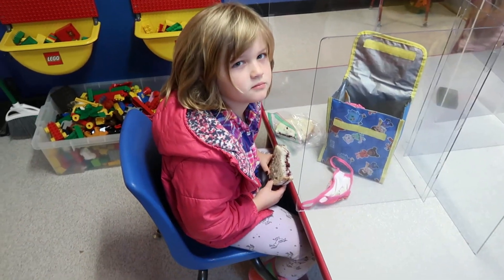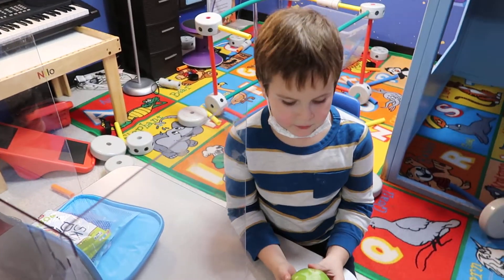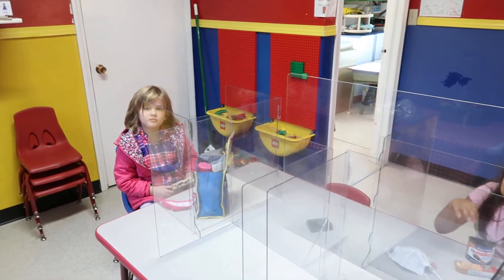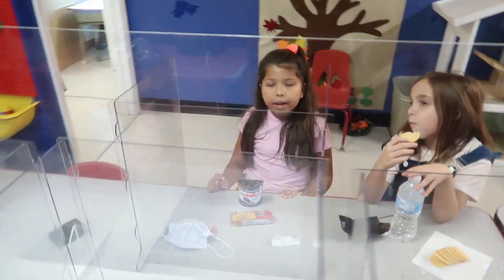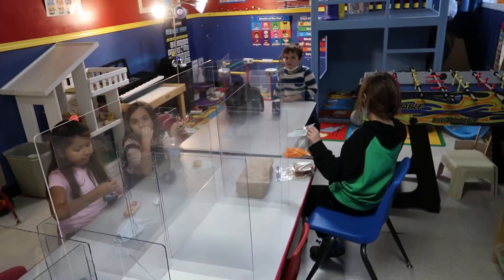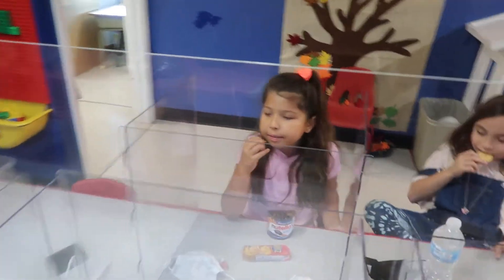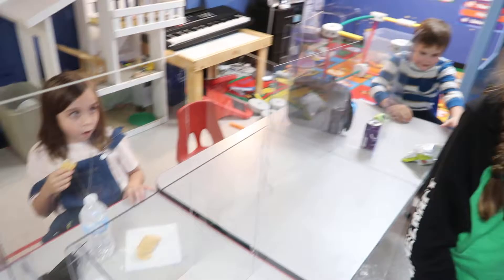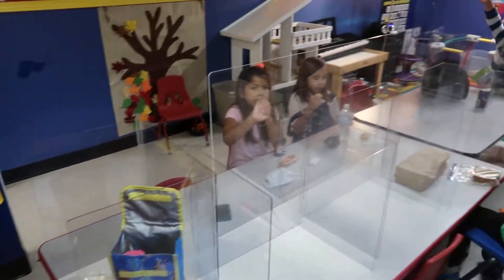How Do You Cook a Turkey?